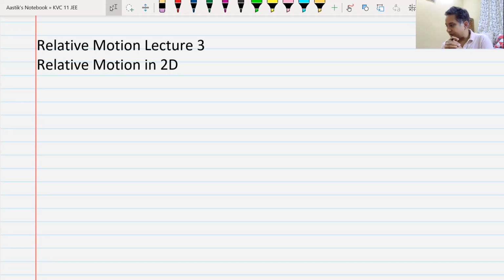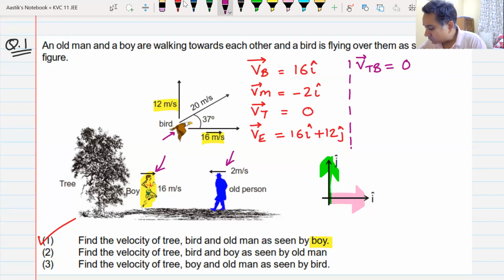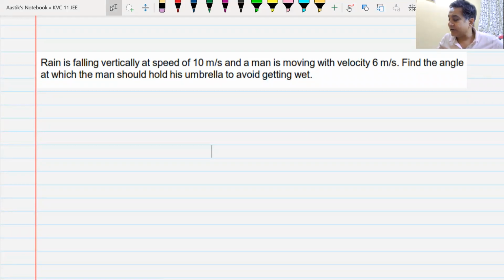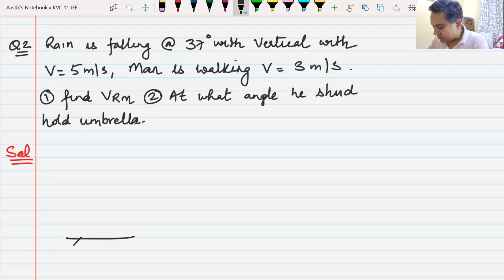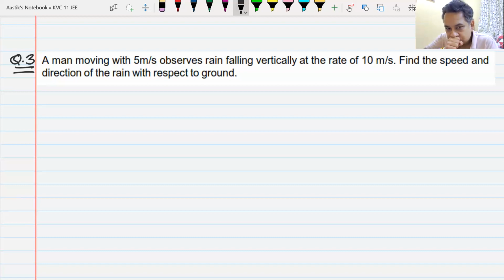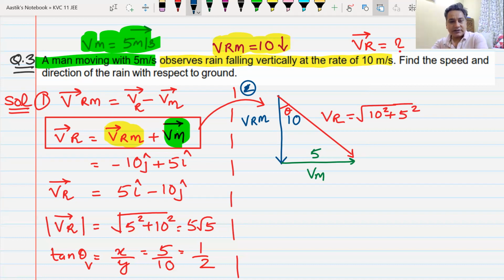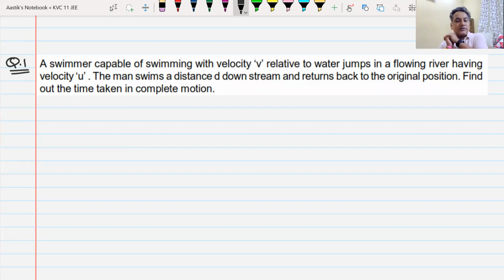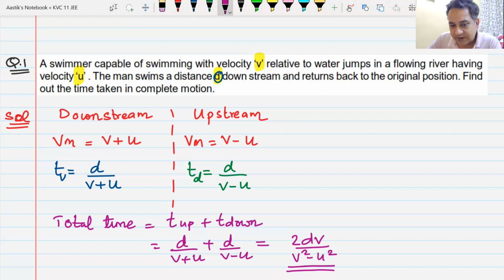Relative Motion in 2D JEE | L3 | Rain-Man | River-Boat Problems | JEE Main 2024 | JEE Main 2023